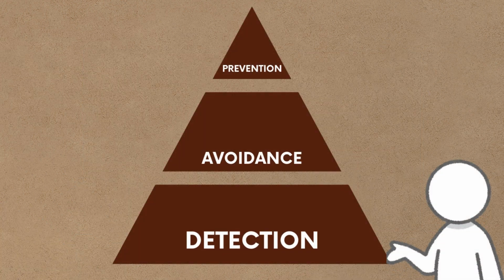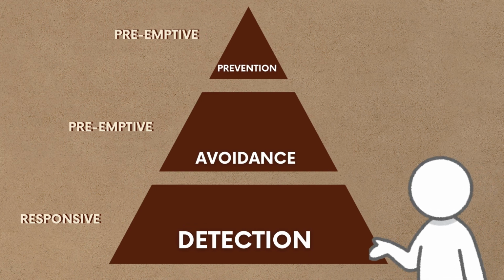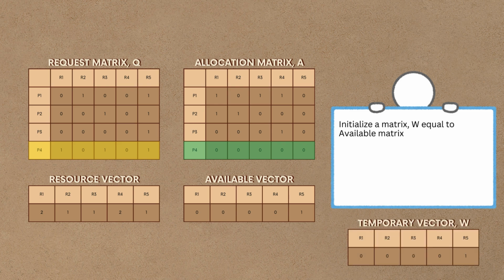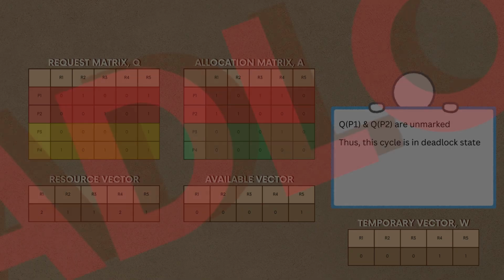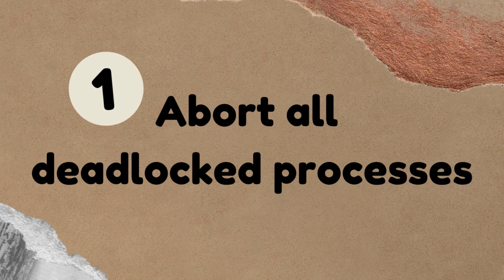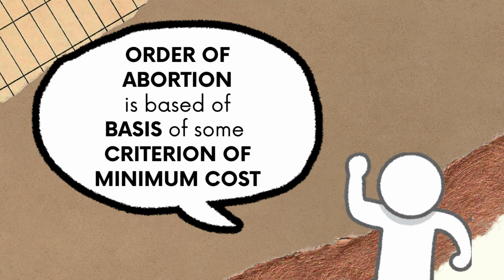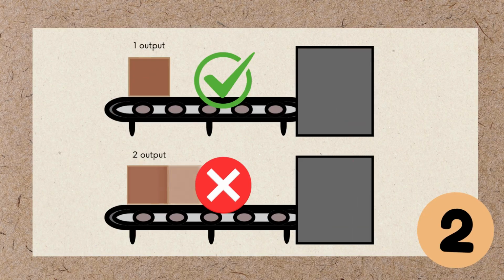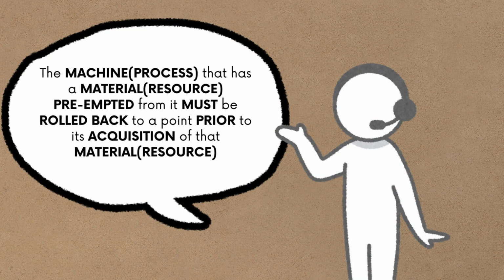Topic: 05, Concept: Deadlock Detection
Concept: 05 (Concurrency)
From Topic: Deadlock Detection

A quick video to understand the basics method to detect and handle deadlock in a simple animation.

00:00 Intro
00:12 Detection
01:00 Basic Algorithm
02:10 Analogy for deadlock
02:28 Recovery strategies
02:33 Strategy 1 (abort all deadlocked processes)
02:41 Strategy 2 (backup all deadlocked processes and restart)
02:54 Strategy 3 (successive process abortion)
03:16 Selection Criteria
03:23 Criteria 1
03:35 Criteria 2
03:47 Criteria 3
04:00 Strategy 4 (successive pre-emption resources)
04:26 Credits